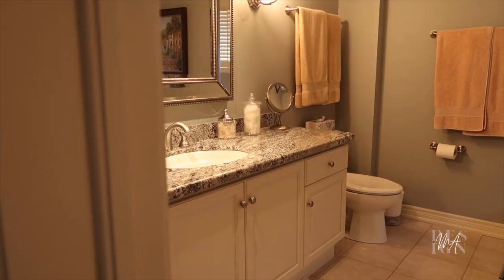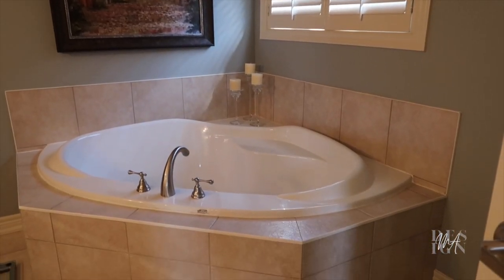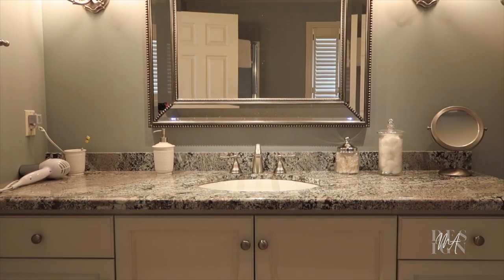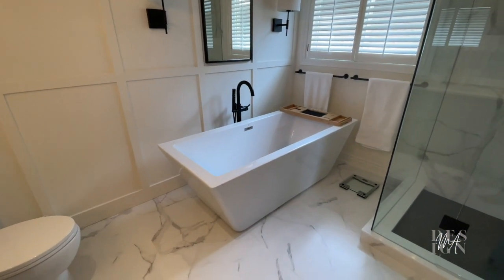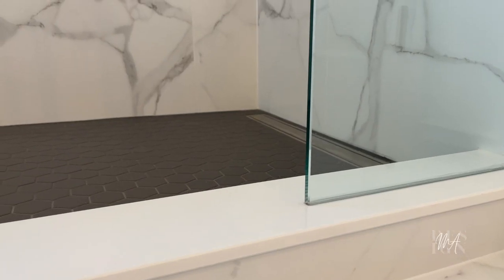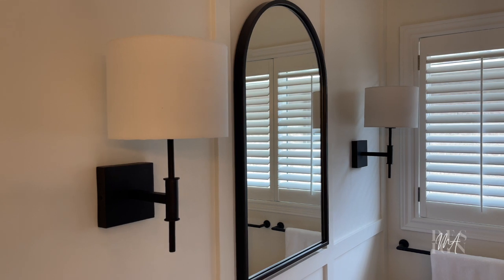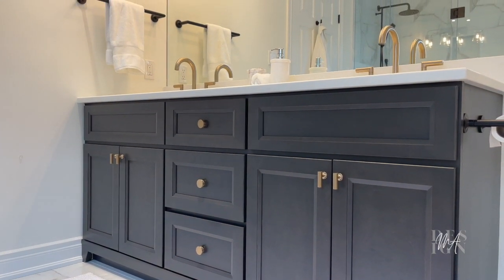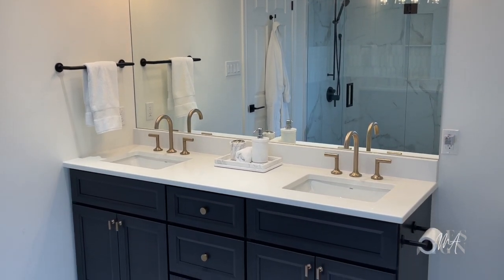Updating a Master Bath from the 1990s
Renovating a washroom from 1999 and making it contemporary. Watch the before and after and hear all of the finishes we selected to totally transform the space.

You are valuable. You are beautiful. You are loved.